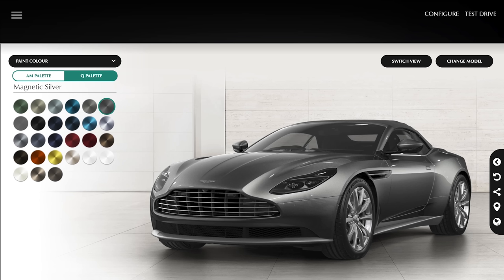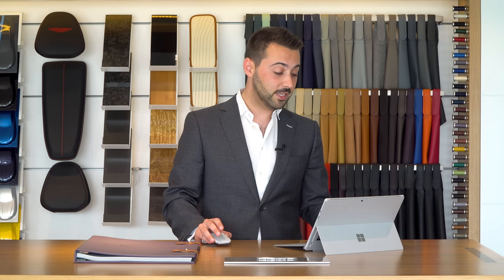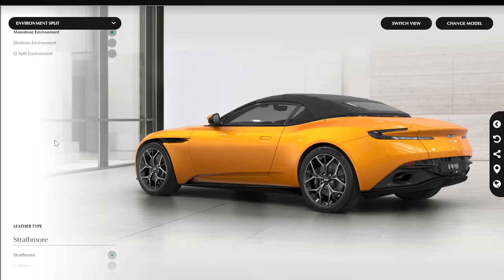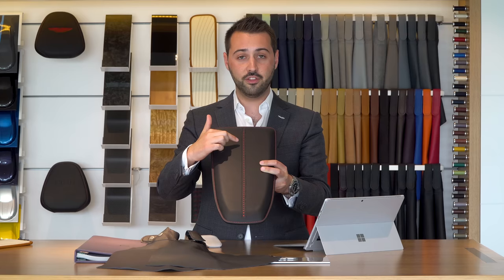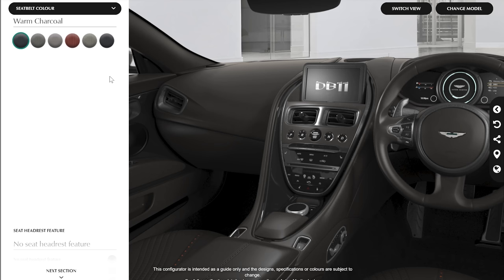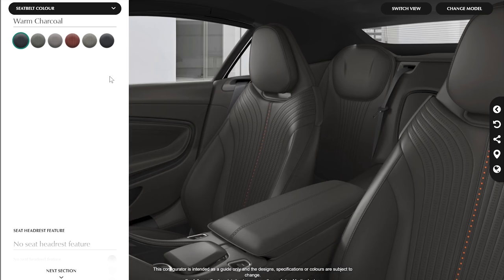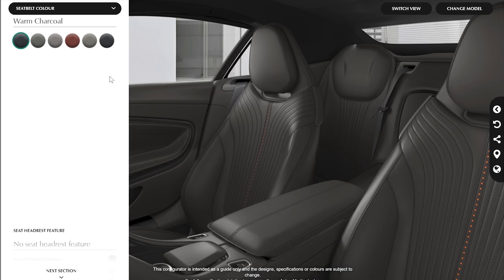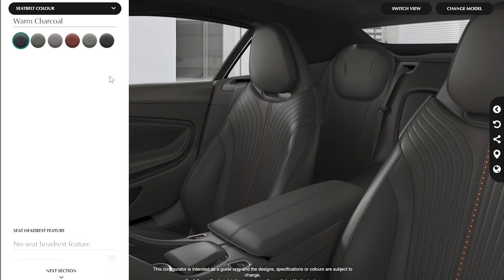Ordering A 2019 Custom Aston Martin DB11 Volante in Q-Exclusive Golden Saffron! 4K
Watch as Alek Ackerman takes you through his process of designing and ordering an all new 2019 Aston Martin DB11 Volante in Golden Saffron.

Music in Order:

Getting Tipsy 3 - Martin Landh
Boom Bap Jazz 2 - Da Tooby
Trilla 2 - Da Tooby
Basement Isle - Axel Ljung
Pineapple - Yomoti
Reminisce 2 - Da Tooby
Second Side - Yomoti
Yes Yes Y'all - Matt Large
Flavors - oomiee

Aston Martin Uptown Toronto
230 Sweetriver Boulevard
Vaughan, Ontario L6A 4V3